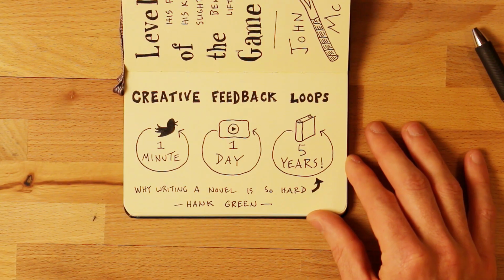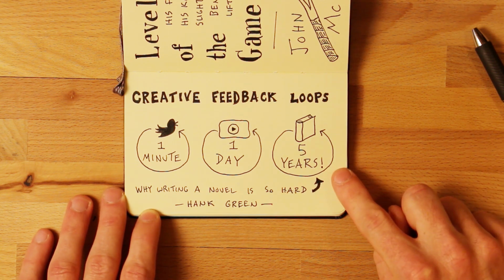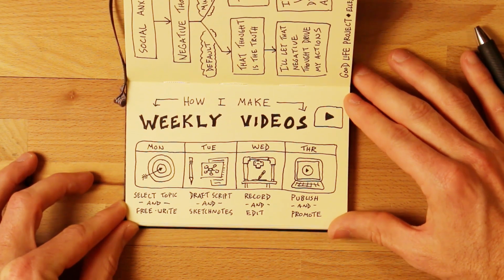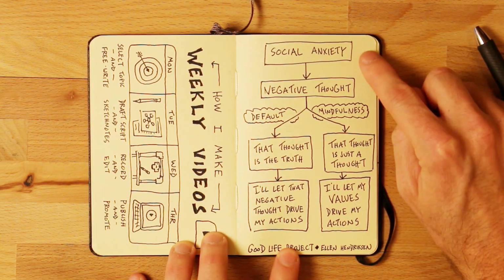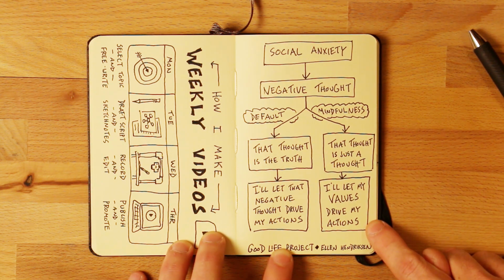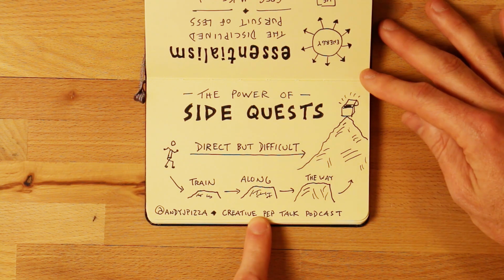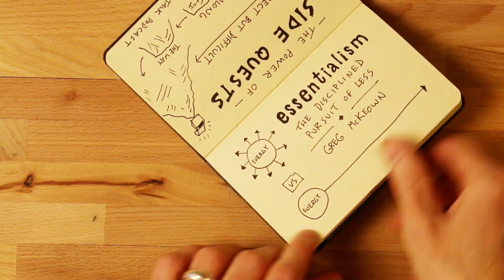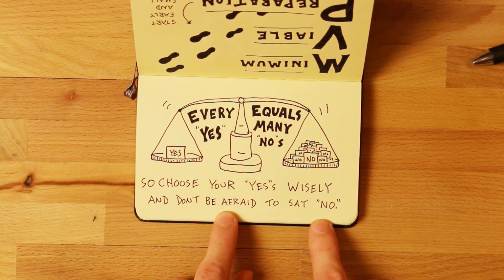Sketchnoting Journal: One Idea Per Day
A tour of my notebook and single-idea sketchnotes.

** Resources **